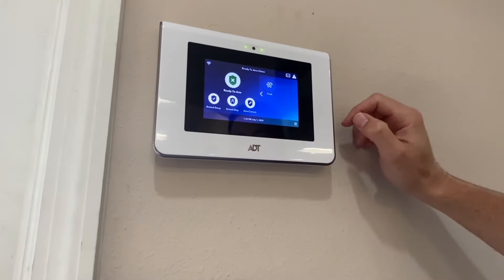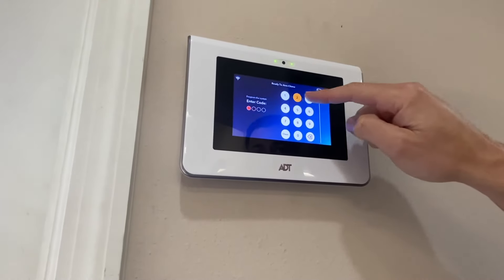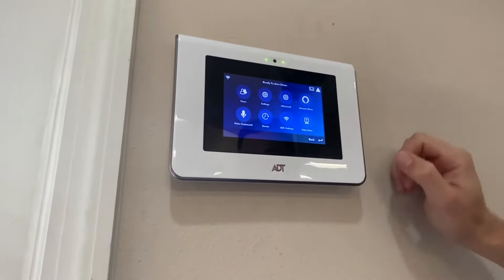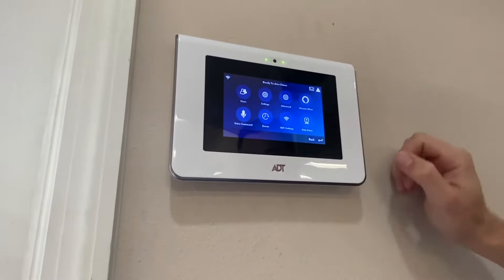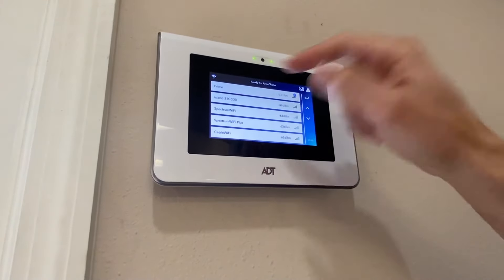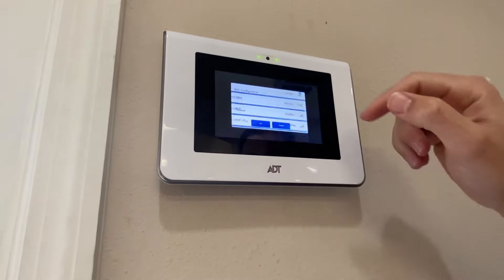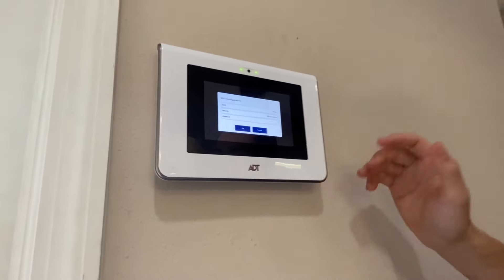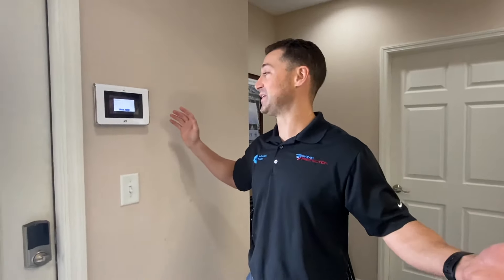HOW-TO: Add a Wifi connection to your ADT command panel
Adding a Wifi connection to your ADT command panel can sound like a confusing task. Prime Protection is here to simplify the process and walk you through the steps in this brief tutorial.